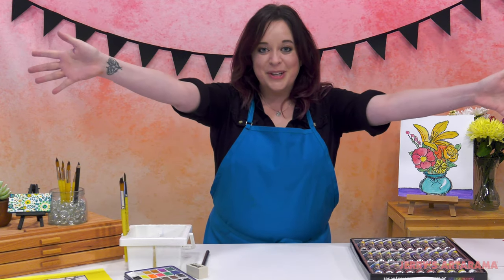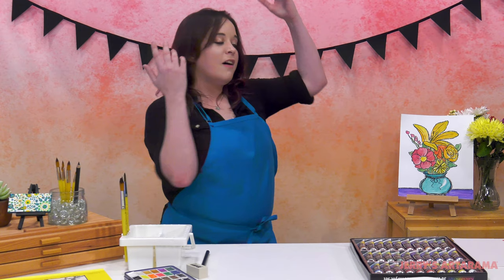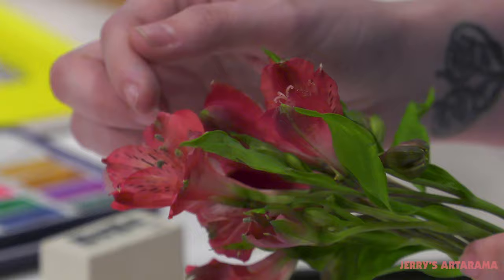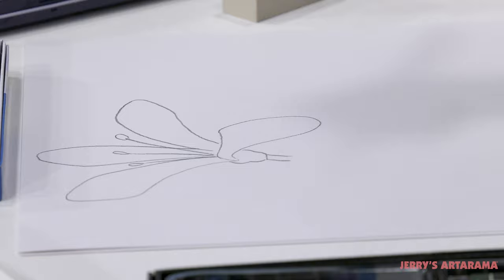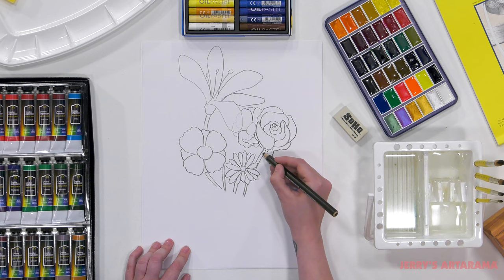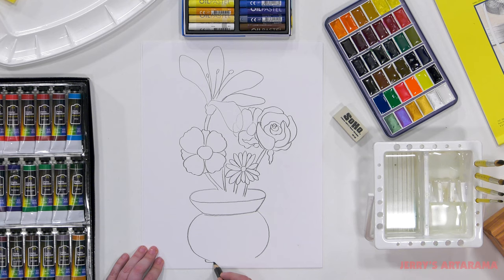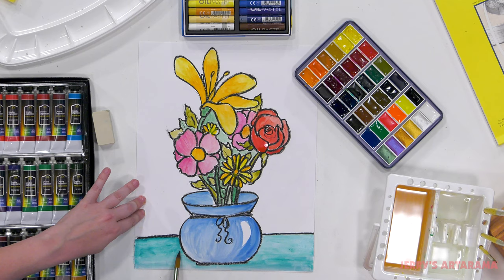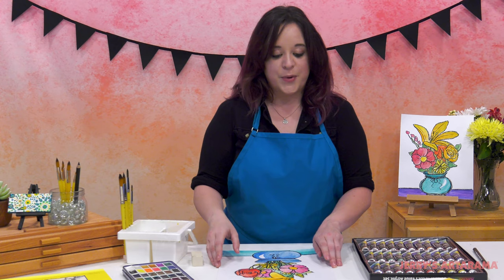Kids Art Lessons, Video Lesson 1: Summer Flowers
Online Kids Art Class:Students will begin by following along with how to draw a large bouquet of flowers, learning about different petal shapes. They will color in the flowers with watercolors, learning about color mixing and color temperature with foreground and background.

In the Advanced lesson,

students will add details to their flowers and create highlights and shadows with acrylic.

Art Explorations: For Kids! is a free online art education program for children ranging in age from six to ten years old.  Each week your personal art instructor, Miss Jaime Fisher, will go step-by-step through a variety of different art projects.  Your child will begin to learn the fundamentals of drawing, painting, and color theory, all while building confidence in their art skills in the process.

Each lesson is presented in two parts.  1️⃣ The first portion is the core lesson, which is ideal for younger students.  They will learn an entire art project, start to finish.  For older students, or those wanting an extra challenge, 2️⃣ the second portion of the video takes your child’s art project even further, going over details and teaching more advanced techniques with tools such as acrylic paint and soft pastel!

There are a total of fifteen lessons for the fall semester.  A list of materials for what you will need for the semester is provided via two teacher’s carts available on jerrysartarama.com.  One cart is composed of the materials for the core lesson, while the second cart combines the materials from the core cart to also include the advanced materials. Grab your kit at Jerry’s Artarama (links are below!) and join us as we start your child out on their very own exploration through the arts!